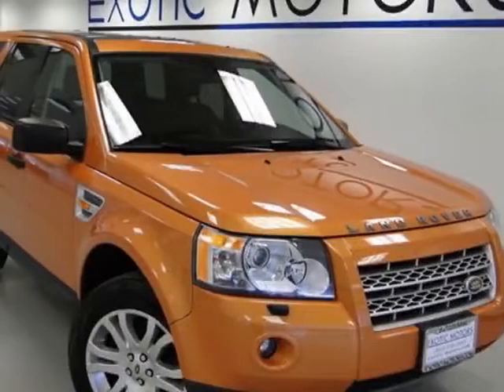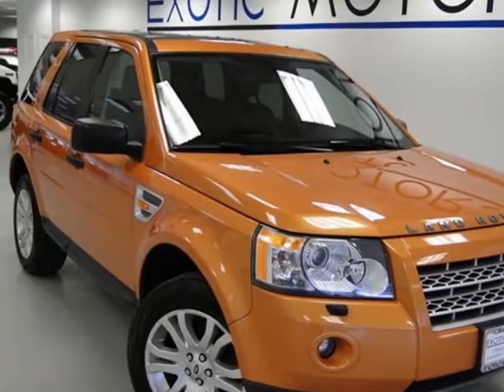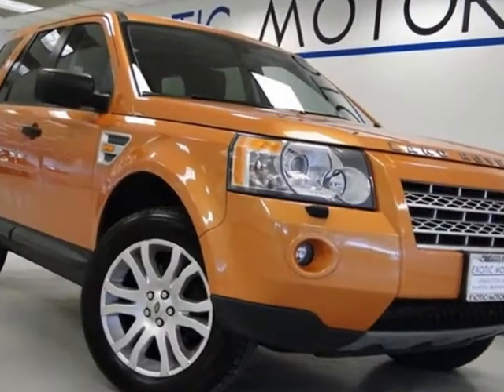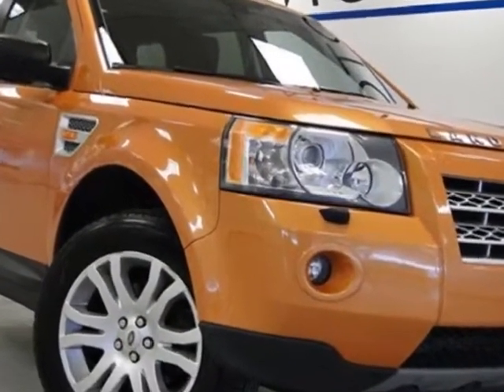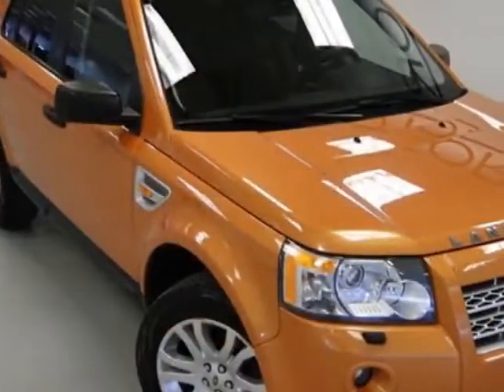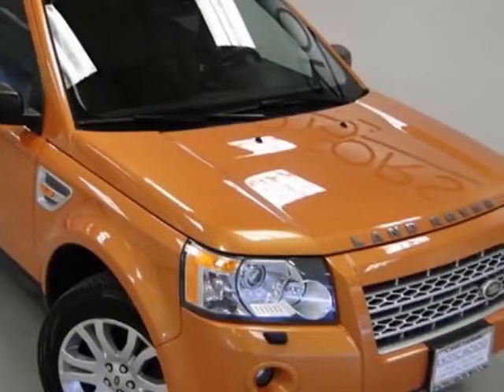2008 Land Rover LR2 SE Technology Package SUV - Rolling Meadows, IL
Exotic Motors, Rolling Meadows, IL - 2008 LAND ROVER LR2 SE TECH PKG AWD ORANGE/BLACK NAV REAR CAM HTD-STS XENONS CD6